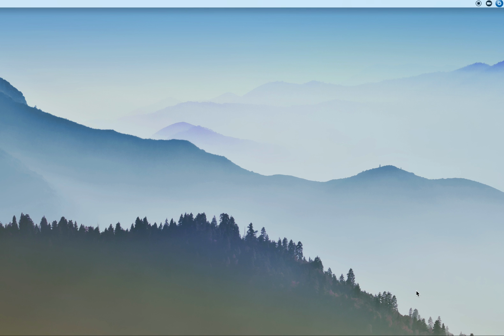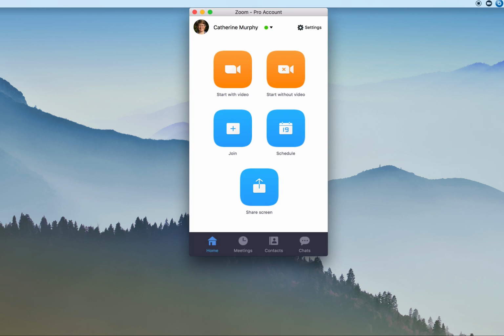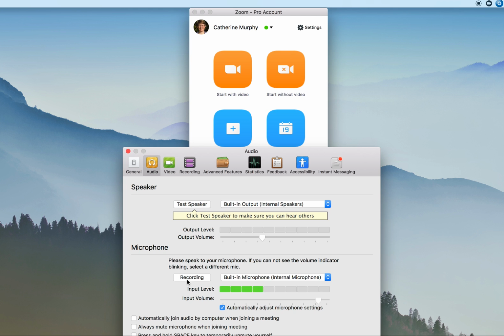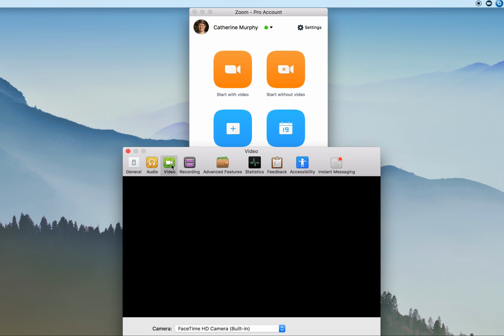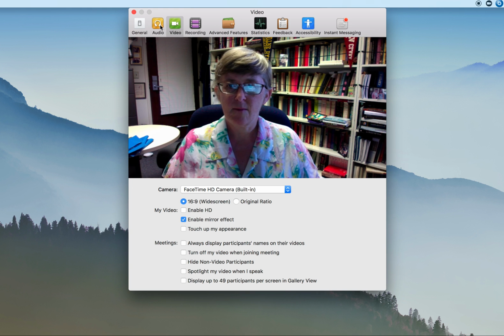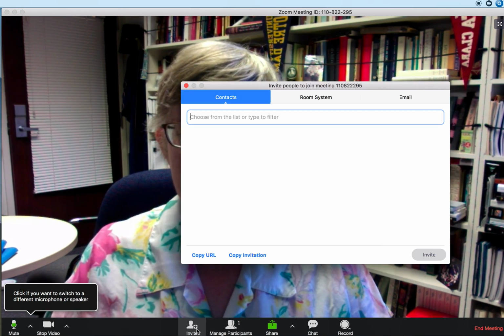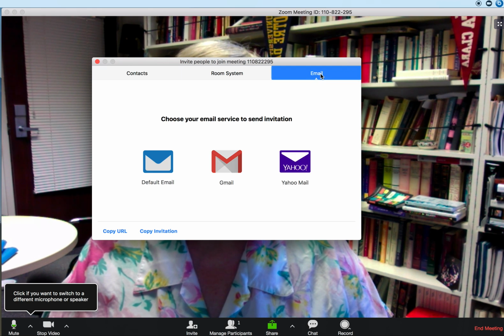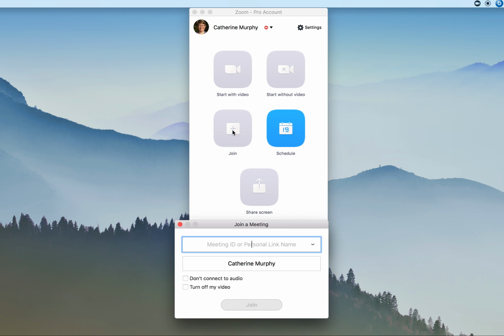Using Zoom to Start or Join Classes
Introduces the Zoom interface in more depth, showing you how to adjust audio and video settings, initiate a meeting, or join a class session.